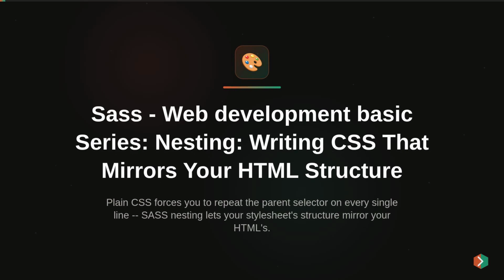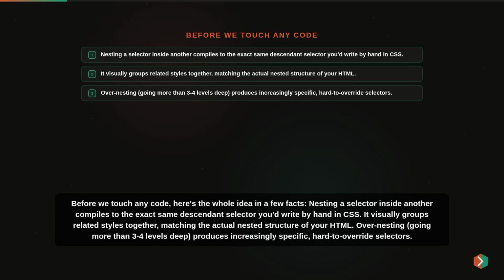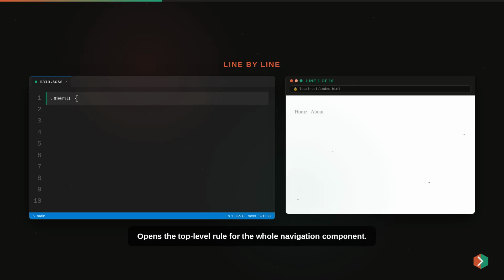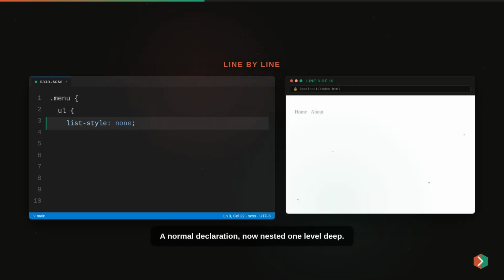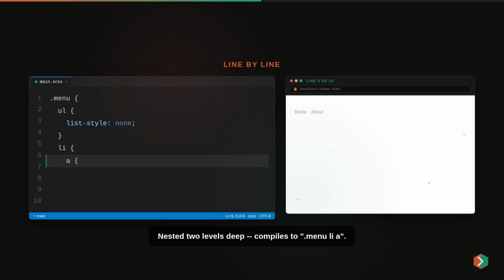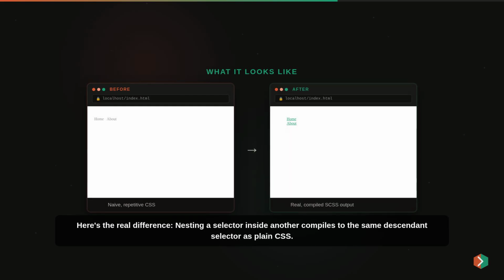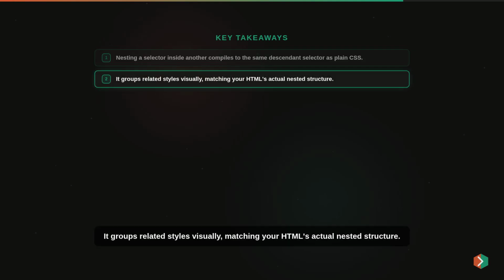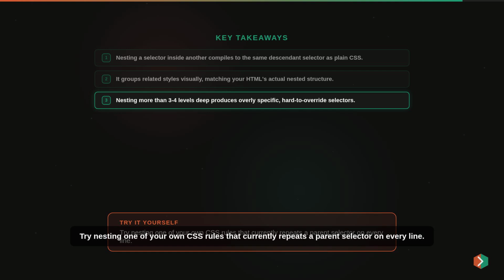Sass - Web development basic Series: Nesting: Writing CSS That Mirrors Your HTML Structure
Plain CSS forces you to repeat the parent selector on every single line -- SASS nesting lets your stylesheet's structure mirror your HTML's.

Code walkthrough (scss):
.menu {
ul {
list-style: none;
li {
a {
color: 1D9E75;

Try it yourself: Try nesting one of your own CSS rules that currently repeats a parent selector on every line.